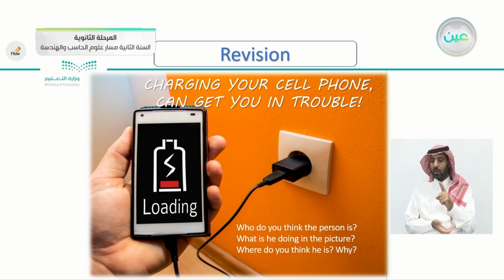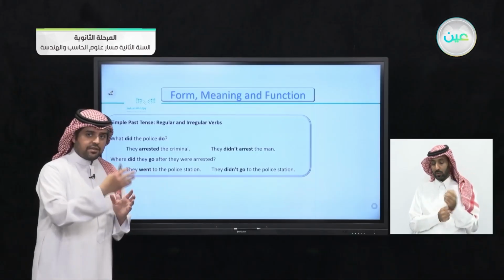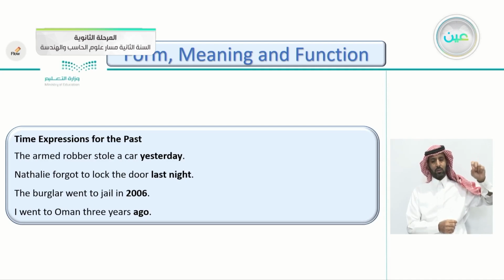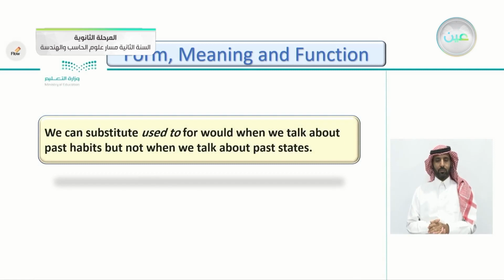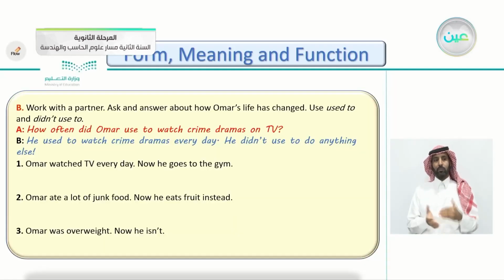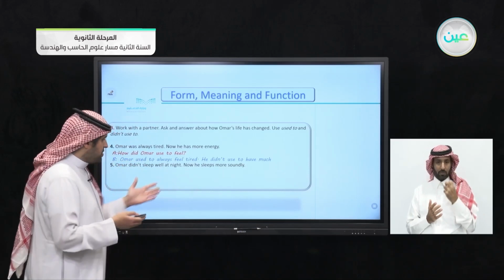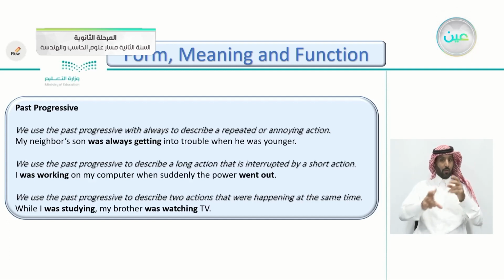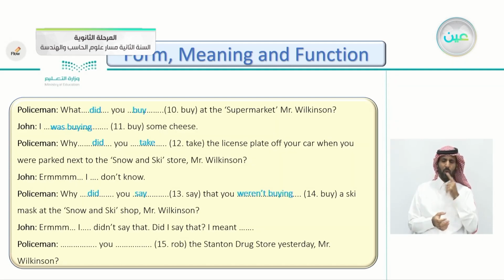Unit 2 Form, Meaning and Functionاللغة الإنجليزية (2-1) - مسار علوم الحاسب والهندسة - السنة الثانية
الحصة الأولى - الثلاثاء - الأسبوع السادس - مسار علوم الحاسب والهندسة - السنة الثانية